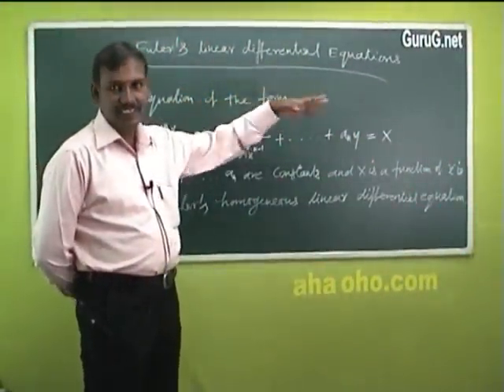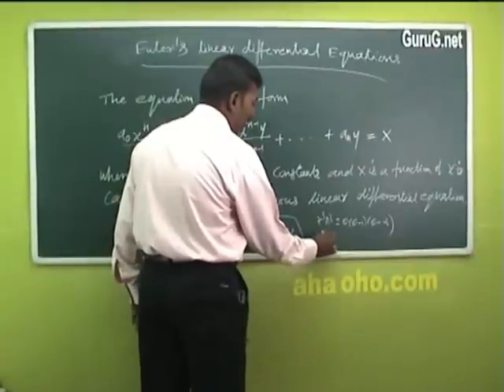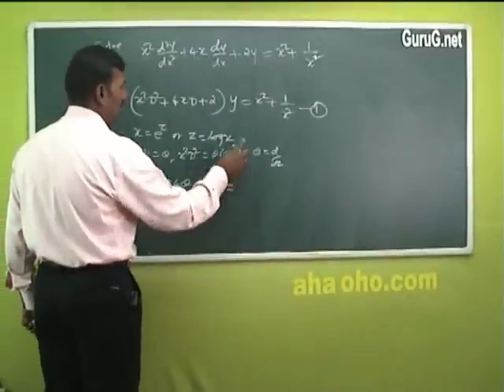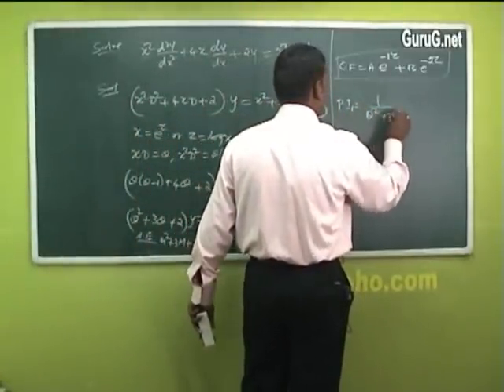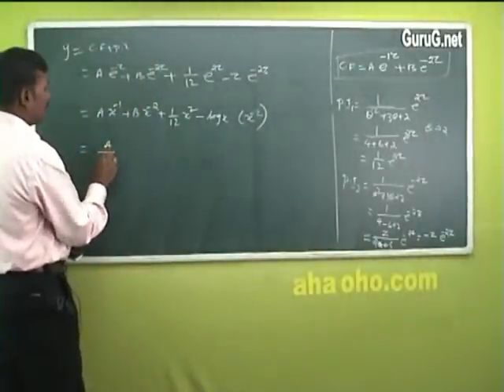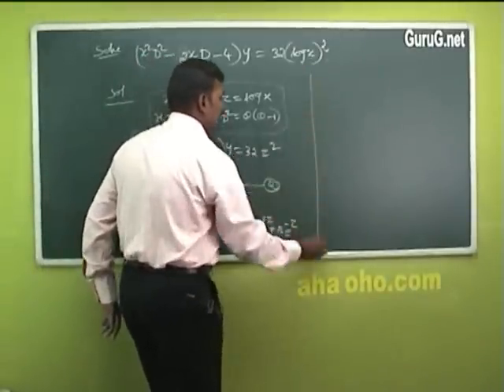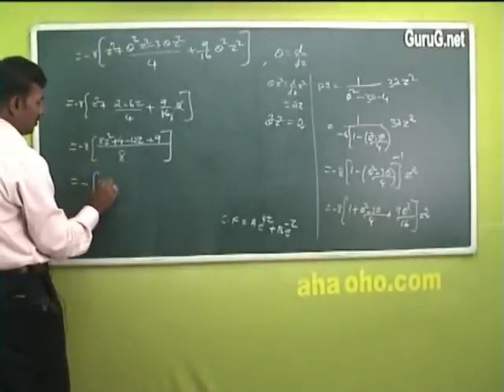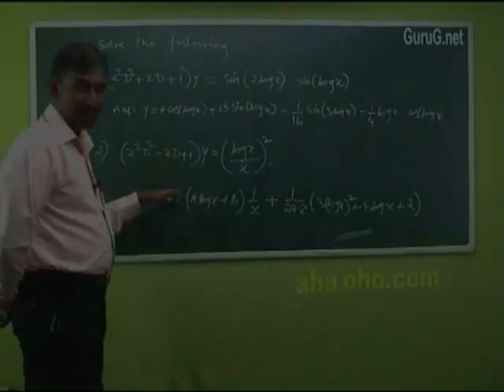Unit-1 Eulers Linear Differential Equ - Mathematics